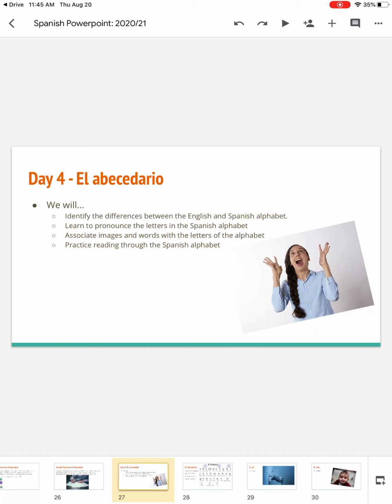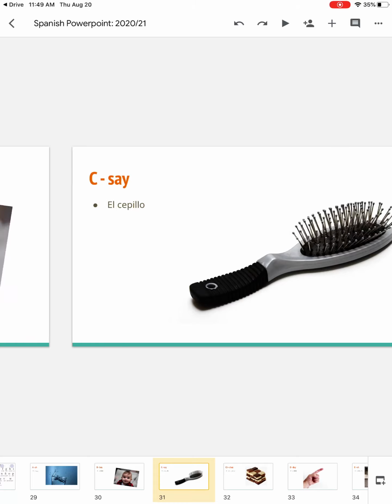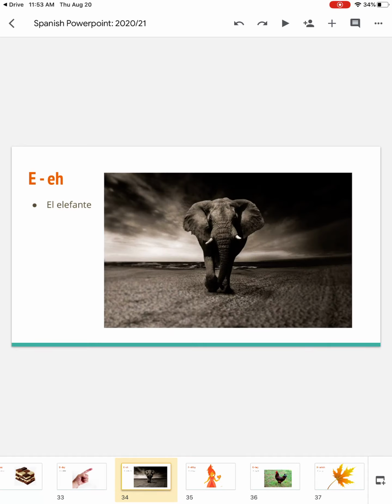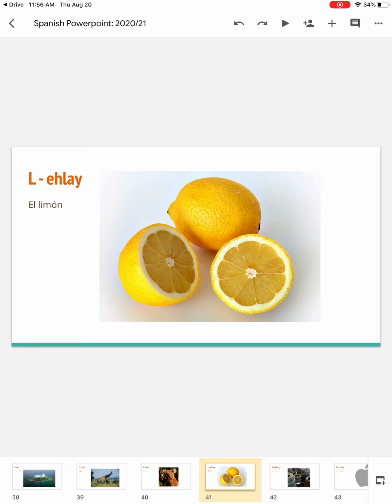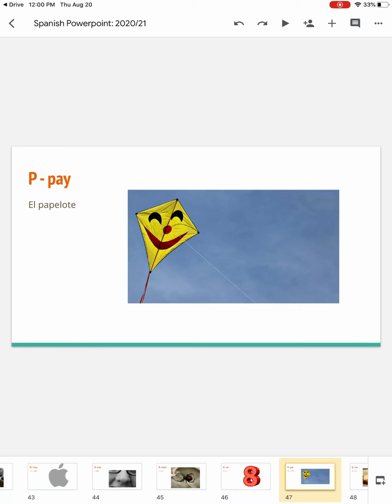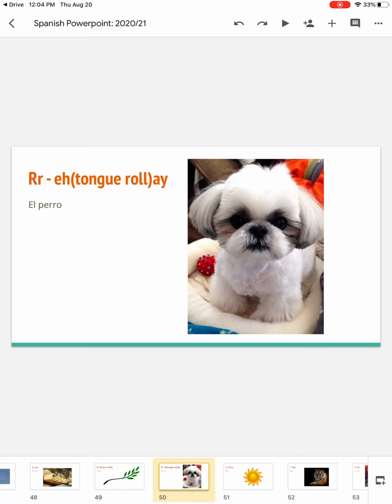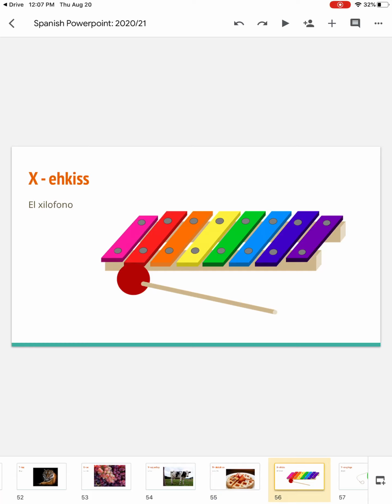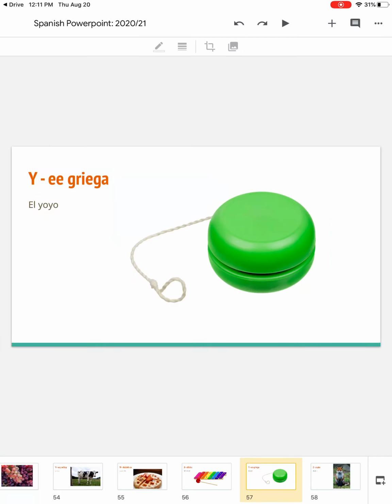Spanish abecedario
This is the class lecture over the Spanish alphabet. Please watch this for class on August 21st, 2020.